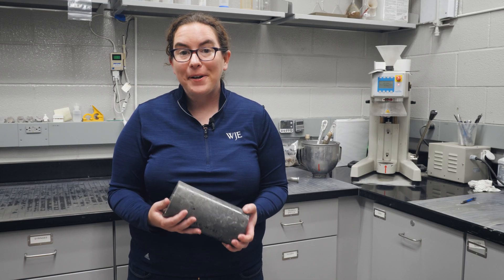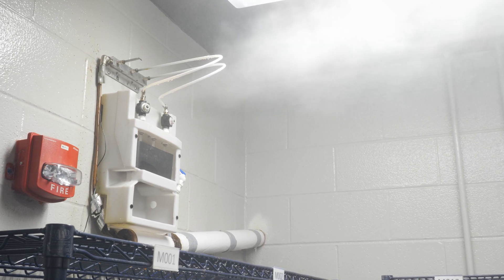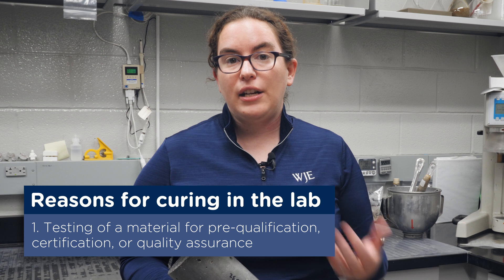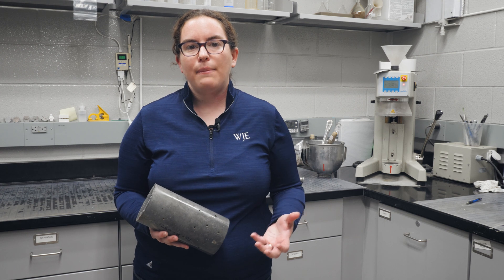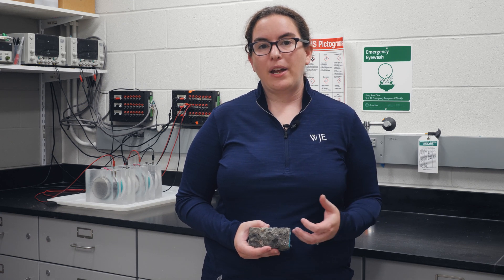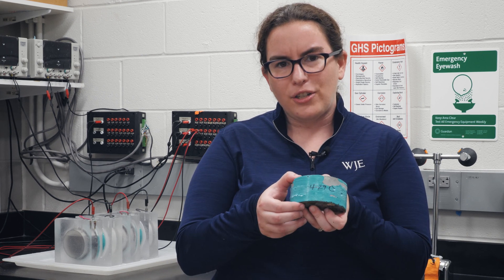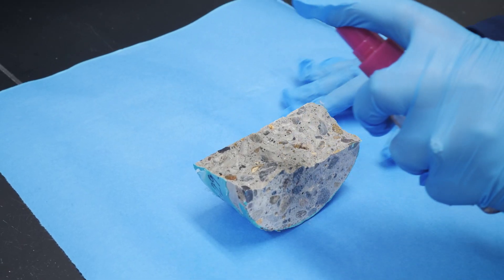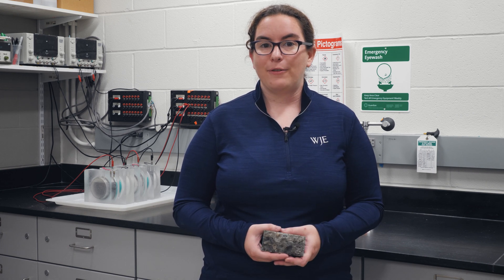Solving for Why: Concrete Curing in the Lab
Concrete develops optimal strength and durability properties when moisture is added to the freshly poured mixture, encouraging the water and cement to continue reacting as it sets. This is called the curing process, and it has a significant impact on the quality of concrete.

In this Solving for Why, materials engineer Elizabeth Wagner demonstrates how WJE cures concrete in our laboratory to determine how it will perform in the field or to confirm the characteristics of recently placed concrete.